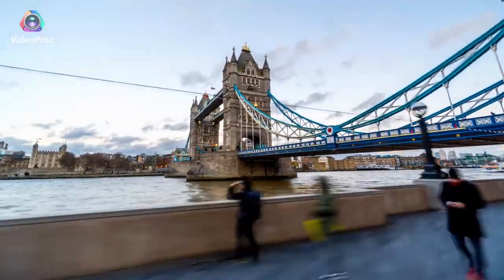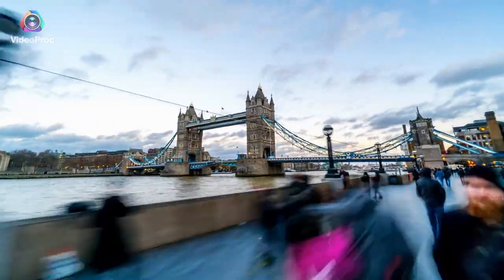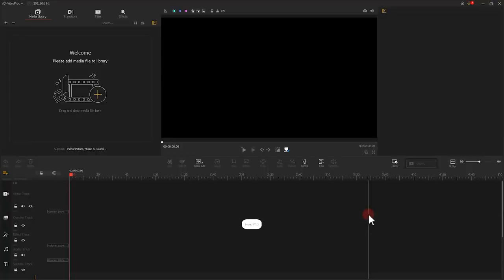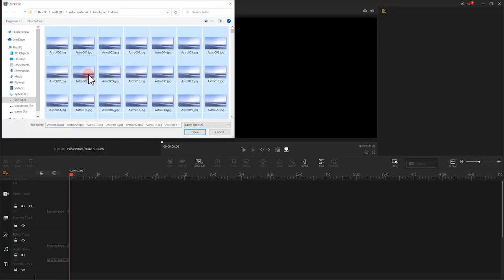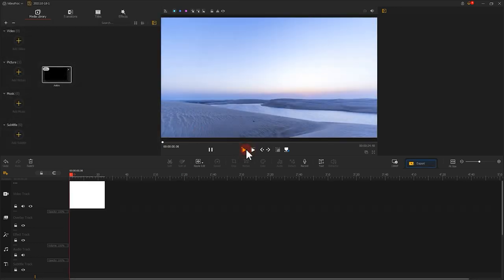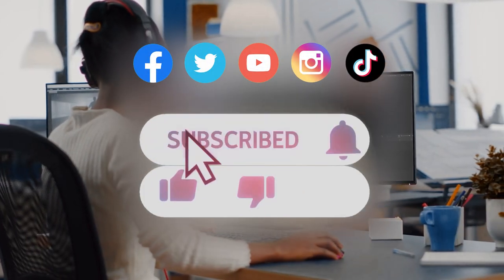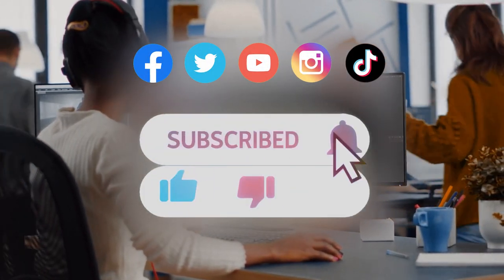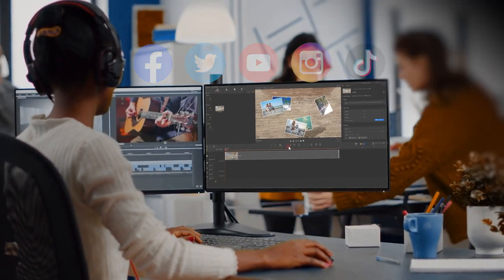How to Shoot a Timelapse Videos [Complete Tutorial] | VideoProc Vlogger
As a classic method used to capture a stream of fabulous moments, Timelapse is an invaluable tool for creating visual storytellers, giving you a glimpse into something that's always there but could hardly be seized. To give you a better understanding of what to look for when it comes to TIMELAPSE SHOOTING, we present here in the tutorial a deep walk-through of the artistic timelapse photography where you will find everything you need to know about this technique: types, how-to, tips, etc.

Timecode: 😉
0:00 Intro
0:26 Theme (Timelapse Shooting) Explained
0:52 Basics
1:27 Holy Grail Timelapse
2:34 Astro Timelapse
3:16 Plant Timelapse
4:28 HyperTimelapse
5:23 How to shoot Timelapse

Welcome back to the official channel of VideoProc Vlogger! As your ultimate source for video editing, VideoProc is here to refresh and empower your creativity.